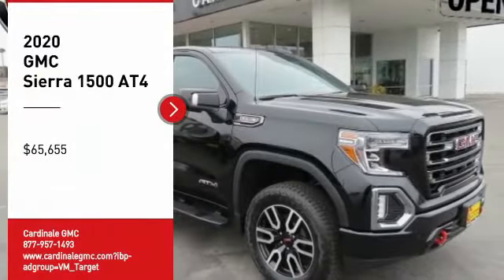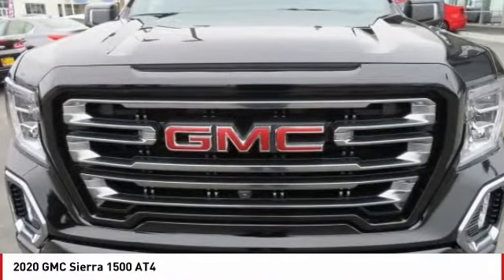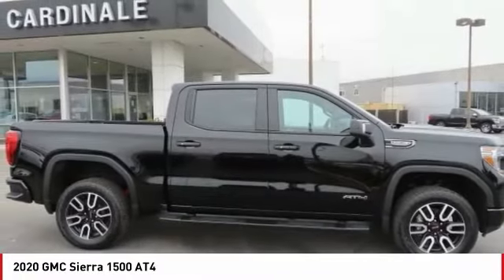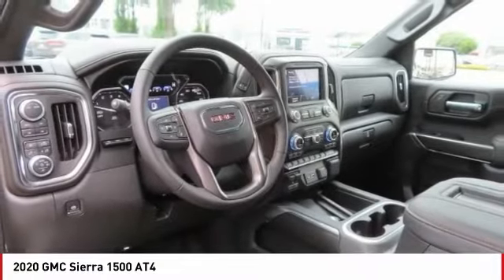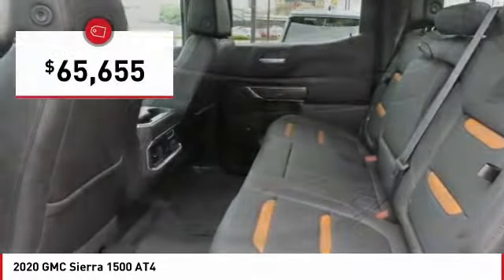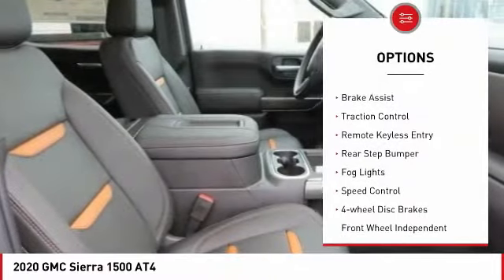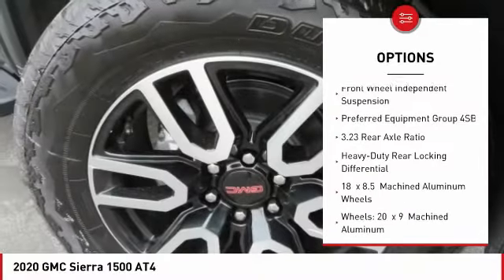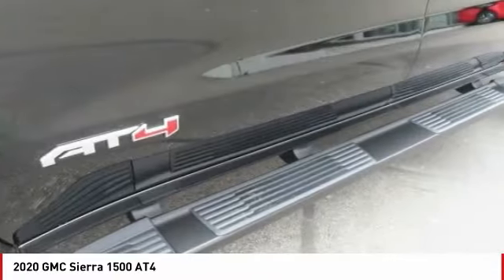2020 GMC Sierra 1500 AT4 FOR SALE in Seaside, CA G12567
2020 GMC Sierra 1500 AT4

Cardinale GMC
2 Heitzinger Plaza

Want us to come to you? No problem! In case we missed a picture or a detail you would like to see of this 2020 Sierra 1500, we are happy to send you A PERSONAL VIDEO walking around the vehicle focusing on the closest details that are important to you. We can send it directly to you via text or email. We look forward to hearing from you!   7,960 off MSRP! Priced below KBB Fair Purchase Price! Onyx Black 2020 GMC Sierra 1500 AT4 4WD 10-Speed Automatic EcoTec3 6.2L V8  Recent Arrival!   We develop outstanding relationships where EVERYBODY wins! Price includes:  6000 - Consumer Cash Program. Exp. 08/03/2020    Vehicle price and availability are subject to change without notice.